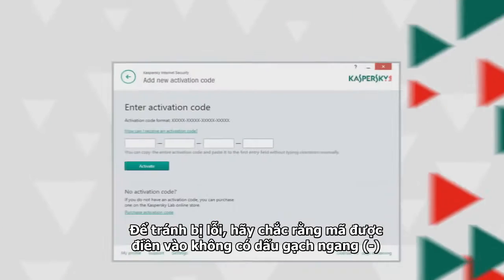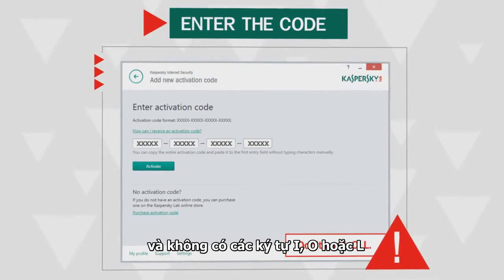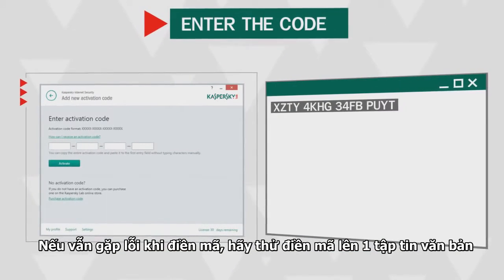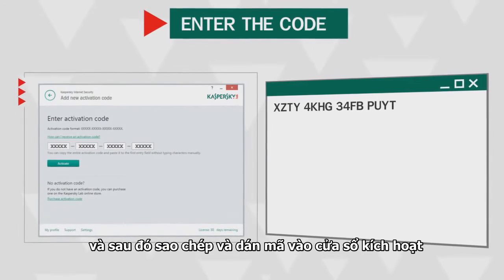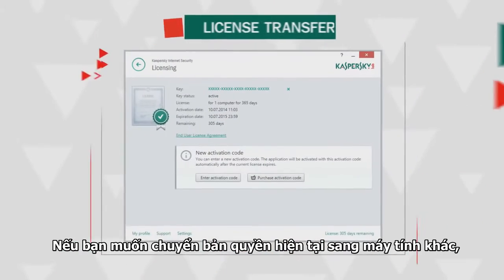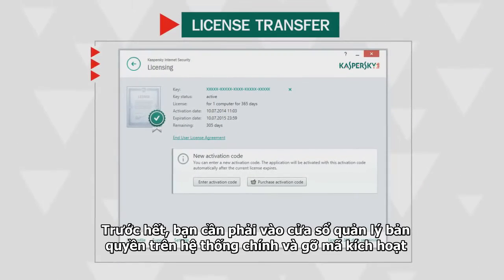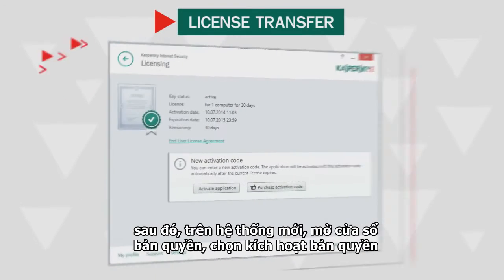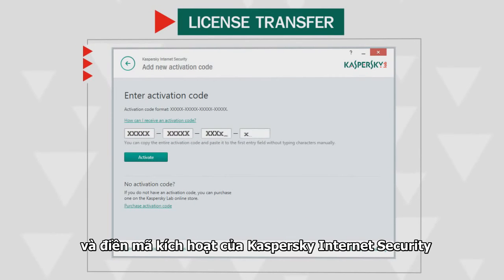Những lỗi thường gặp khi kích hoạt bản quyền chương trình Kaspersky Internet Security 2015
Bạn gặp trục trặc khi kích hoạt bản quyền Kaspersky Internet Security 2015? Hãy xem hướng dẫn xử lý một số lỗi thường gặp tại đây.